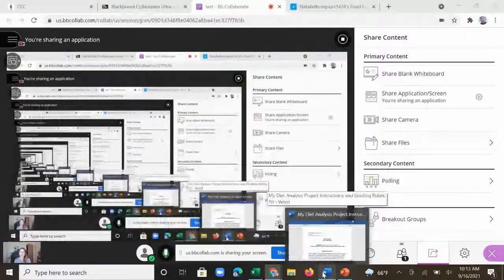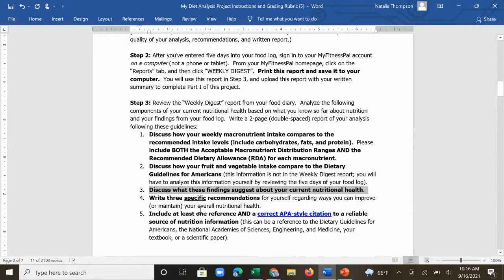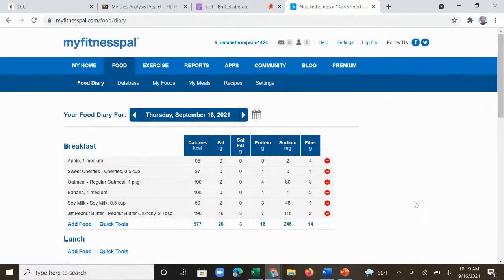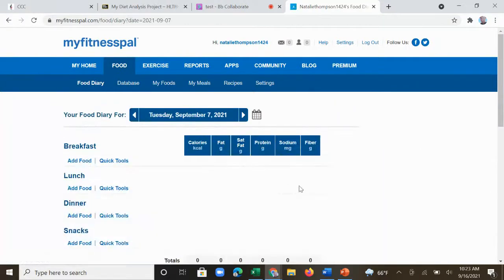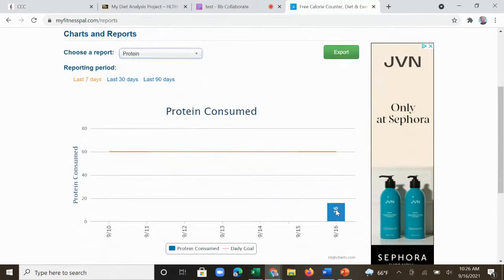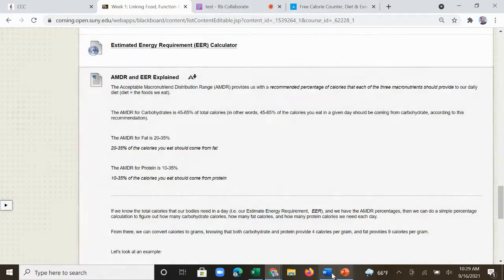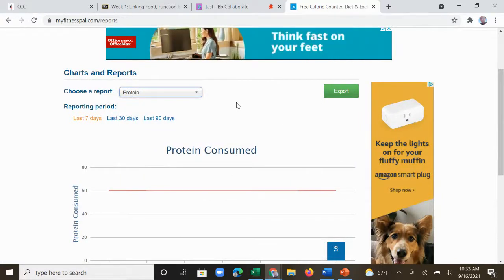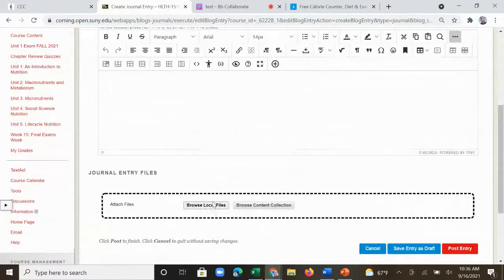My Diet Analysis Project Overview Recording